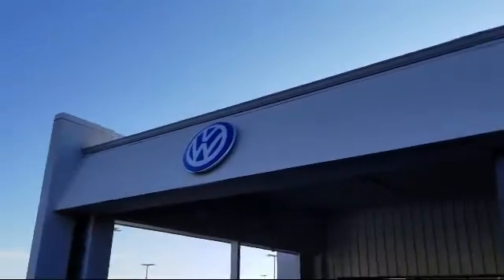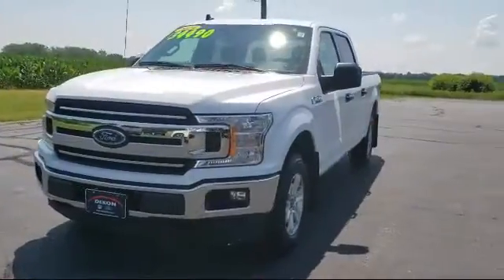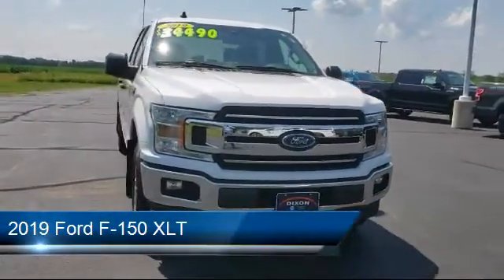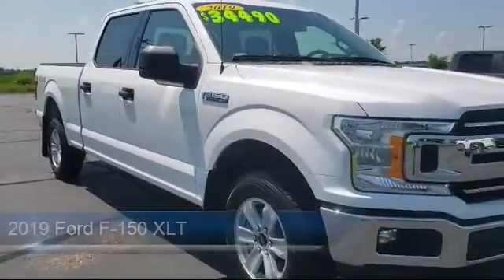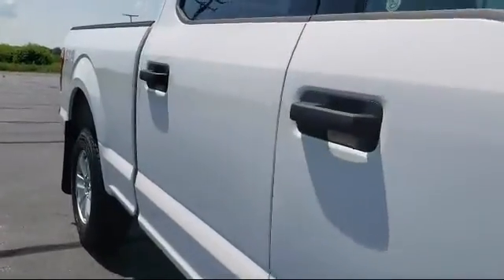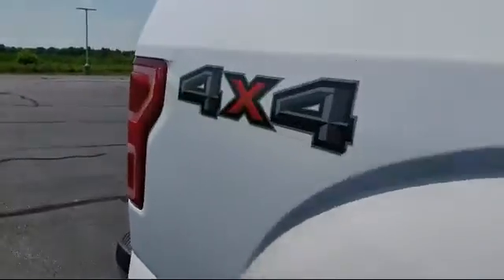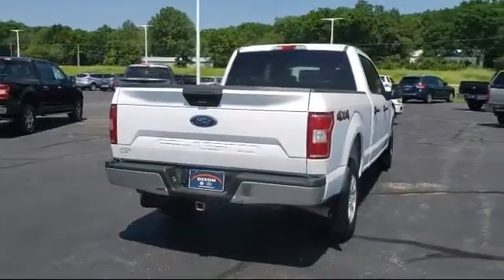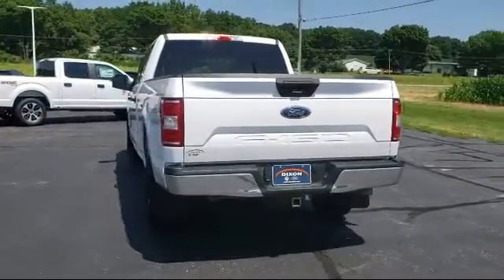2019 Ford F-150 XLT Dixon Sterling Woodland Shores Rock Falls Franklin Grove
2019 Ford F-150 XLT Stock Number: P6389 Vin:1FTFW1E51KKD39568.

Dixon VW
489 Illinois Route #2